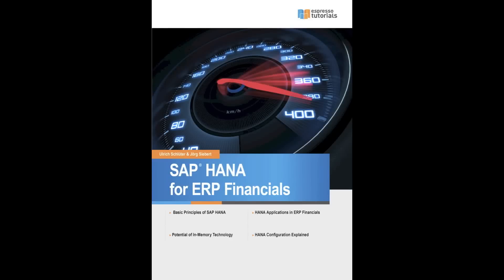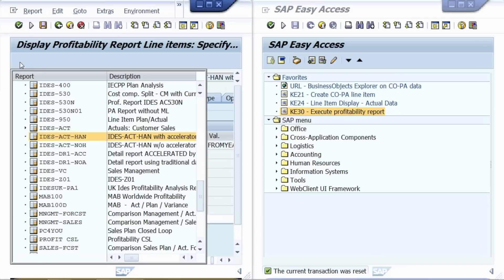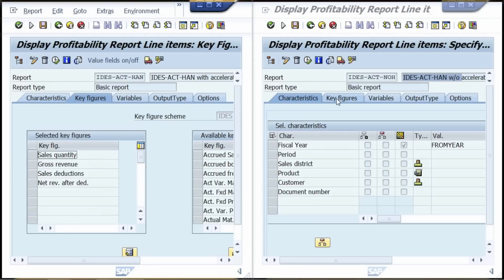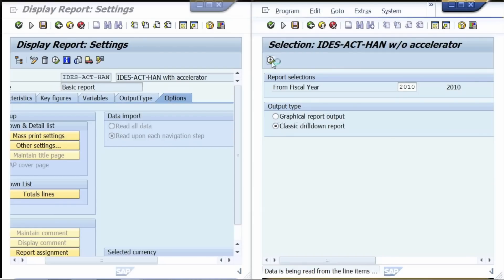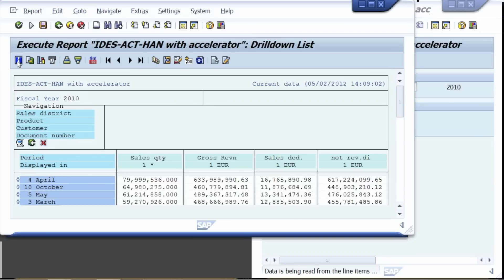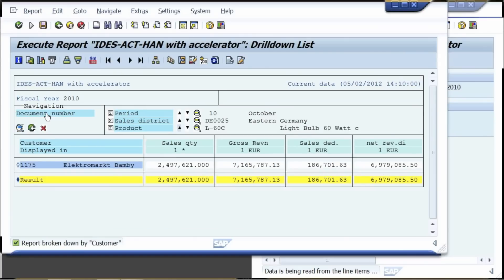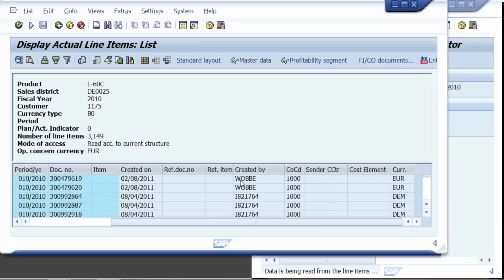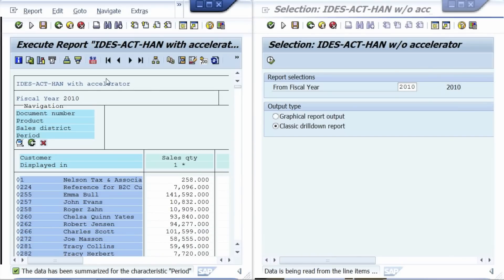SAP HANA: Accelerating SAP Profitability Analysis (CO-PA)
E-Book: SAP® HANA for ERP Financials now available

With the new SAP database technology "High Performance Analytic Appliance" (HANA), SAP is trying no less than to revolutionize the database market by speeding up reports and transactions dramatically, changing business processes fundamentally. Profitability Analysis (CO-PA) is one example.